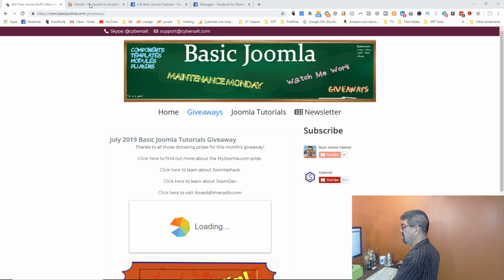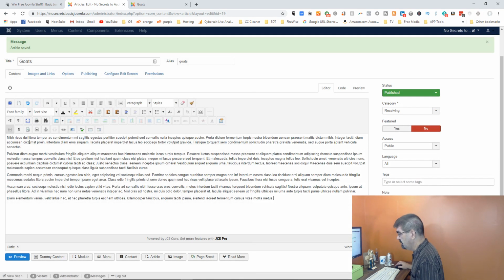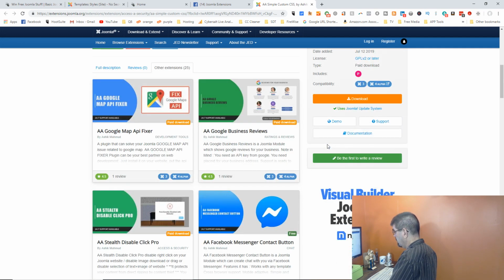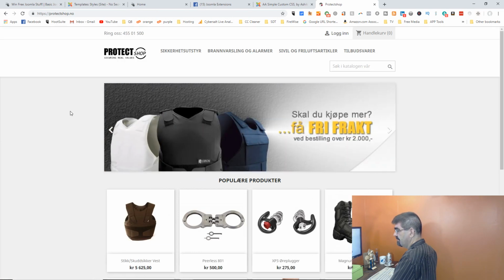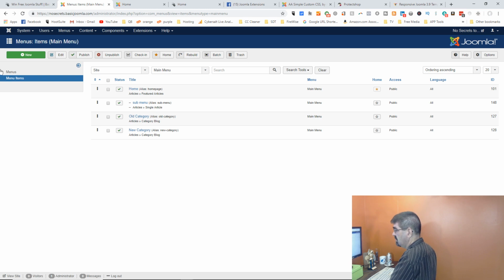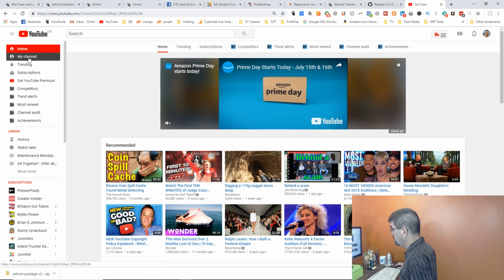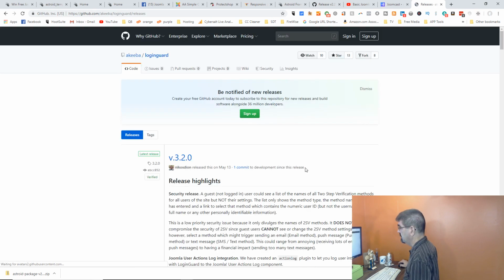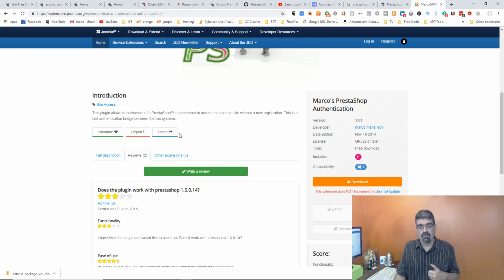How to Fix Wrong Image Showing in FaceBook - Scrape Again! 🛠 Maintenance Monday Live Stream #098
If you have ever shared one of your Joomla pages to FaceBook only to discover the wrong image is showing on the social media share don't be discouraged. You can correct the image on your page and then get Facebook to "rescrape" it so the proper image will show.

Where to go to get FaceBook to scrape your Joomla pages again is what today's Today's Maintenance Monday live stream is all about